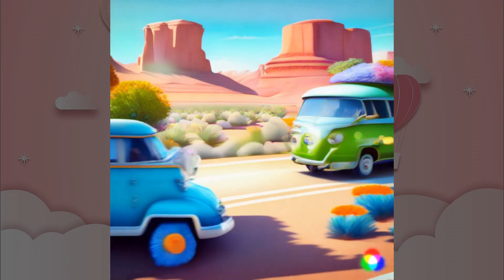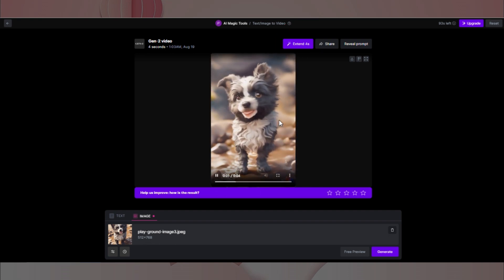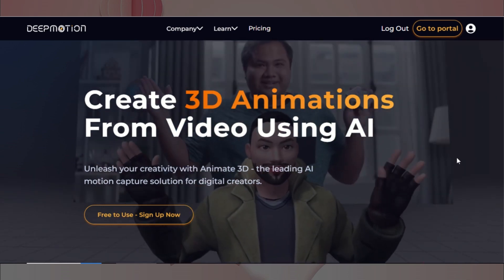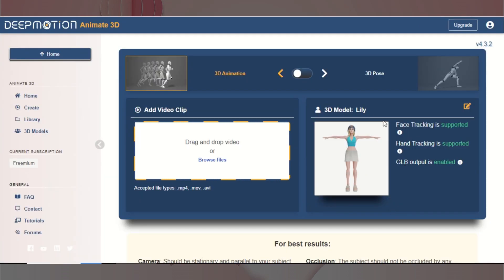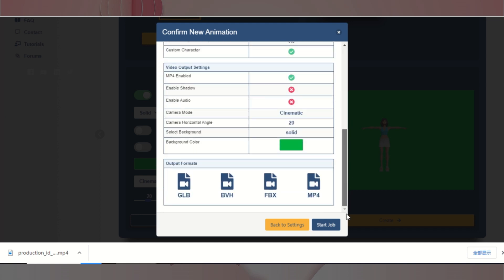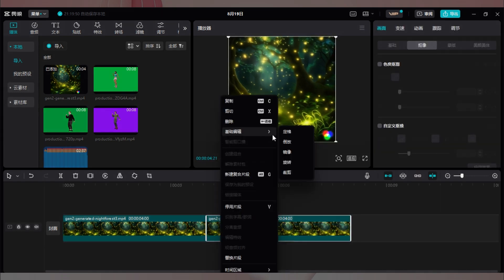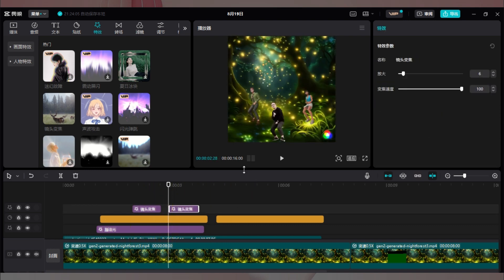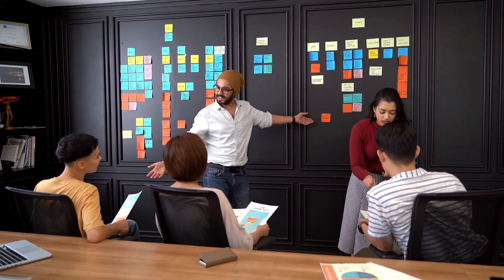AI动画视频生成器 只需5分钟免费生成你自己的3D动画电影 实操教程 | AI自动化赚钱 | 思维潘多拉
手把手教你使用AI工具3步制作精美3D动画电影，一张图片变视频，工具免费额度很多，零基础可做，5分钟即可上手。

刚刚创建的思维潘多拉资源分享免费FB群组，以后会转变为付费群组，所以抓紧时间申请加入哟。
这里我们会免费分享视频中使用的资源和代码，并提供讨论的空间，所以不要错过。

本视频中使用的工具：
RunWay Gen-2
DeepMotion

如果你正在考虑开创自己的事业 创业 赚钱，不要错过这期内容，这是一部手把手教你如何利用#chatgpt 等#ai 工具高效开展 自媒体创业 以及 网络赚钱 的影片，相信这会为你通往#财富自由 之路尽一份绵薄之力。

Background musics:
Track:  High Fidelity
Track:  Amazing Future

如果你看完这部影片有所共鸣，希望你可以帮忙：
2. 如果你同意我的观点，希望你可以分享出去
3. 有什么问题可以給我留言， 我一定尽力回复
我希望可以在你实现财富梦想的道路上，尽一份微薄之力。
希望你早日实现梦想！加油！

免责声明：
网络赚钱仍然需要投入你的精力和努力，天下没有免费的午餐。
视频仅供参考，不涉及任何财务相关的建议。
所有信息都是在互联网上找到的公开信息。做你自己的研究并做出你自己的决定。